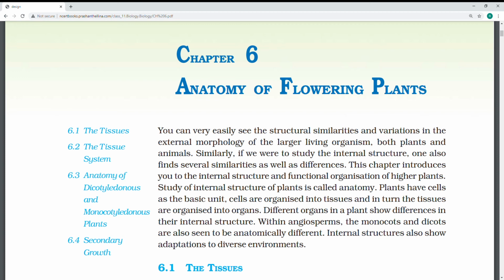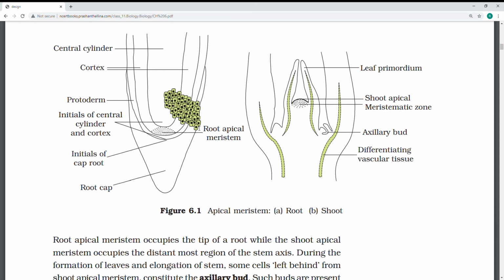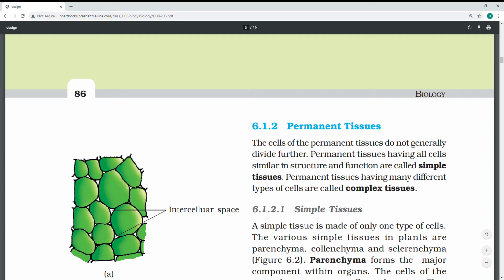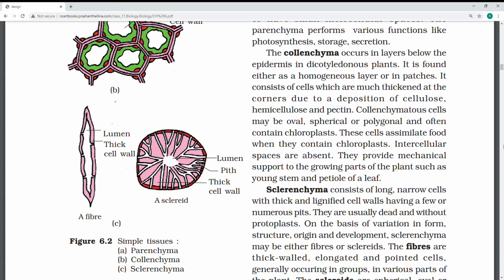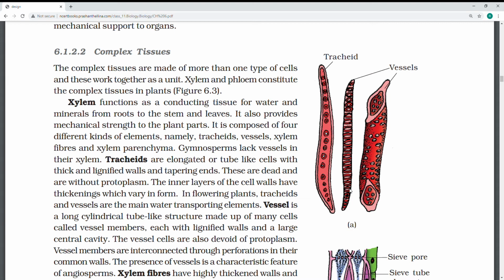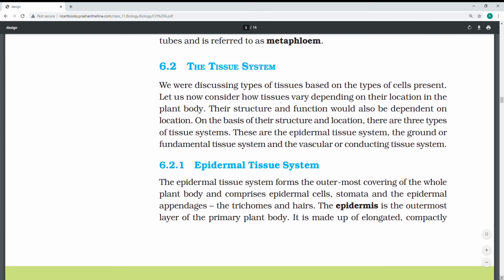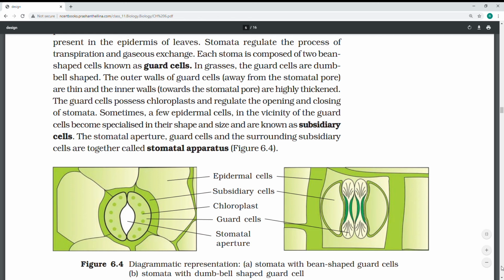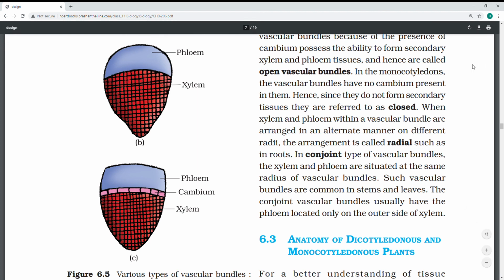Class11 - Biology - Ch-6: Part1 - Anatomy of Flowering Plants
Anatomy of Flowering Plants lecture is covered in two parts.  This is Part1 of two parts:

Part 1 covers The Tissues, The Tissue System
Part 2 covers Anatomy of Dicotyledonous and Monocotyledonous, Secondary Growth